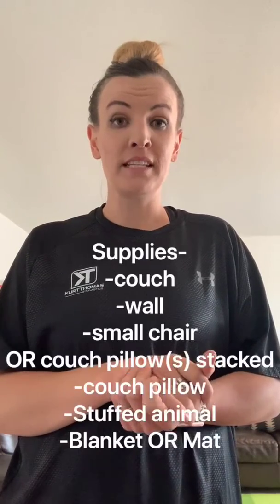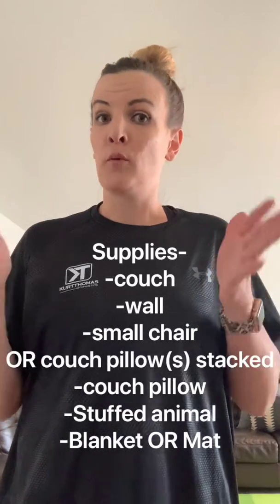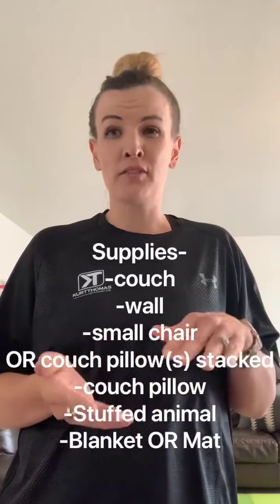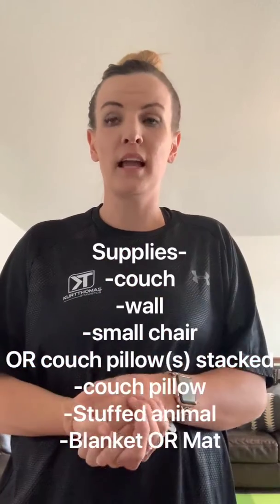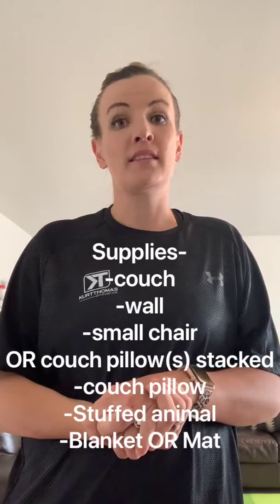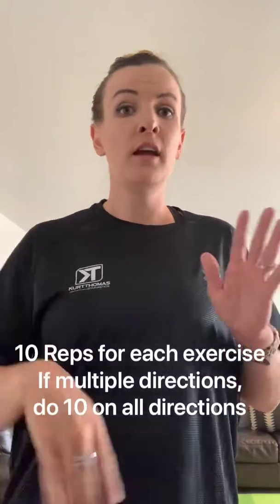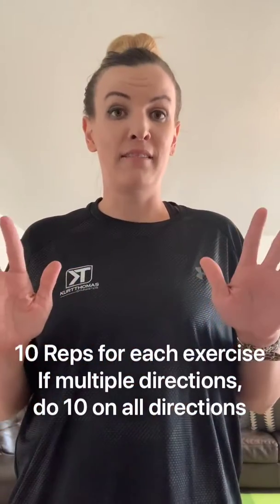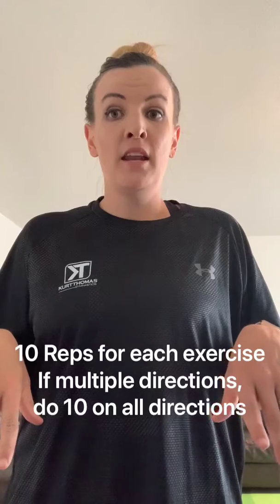week 2 - Video 2 circuit info